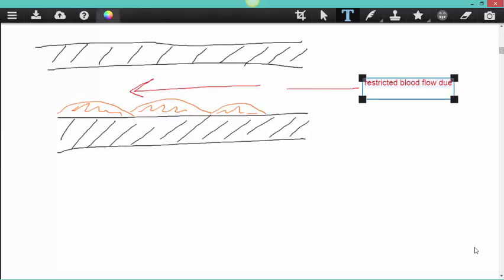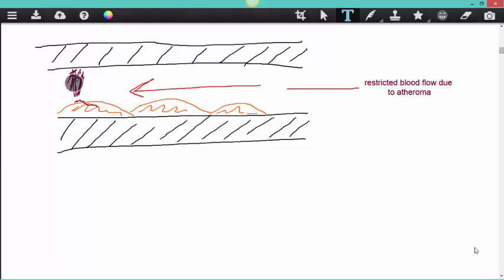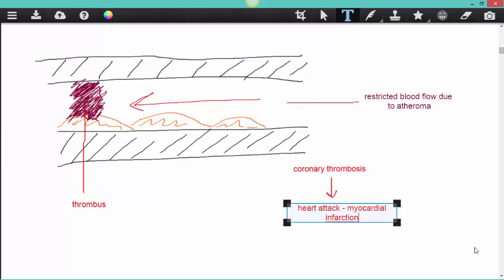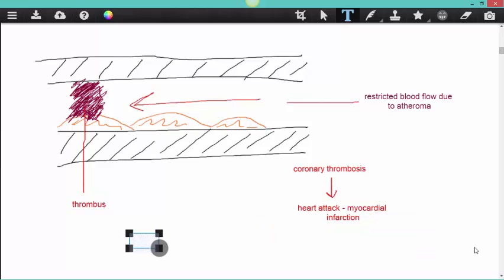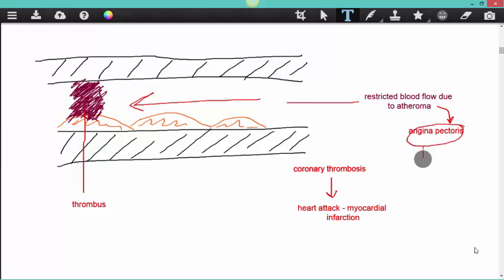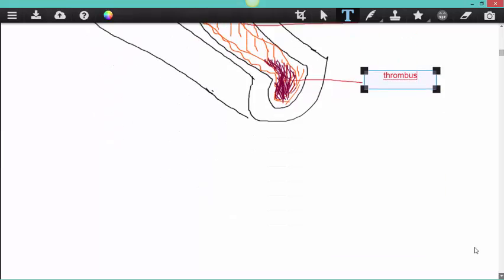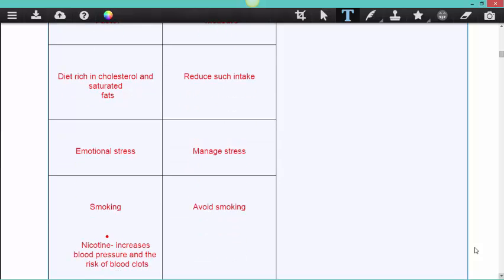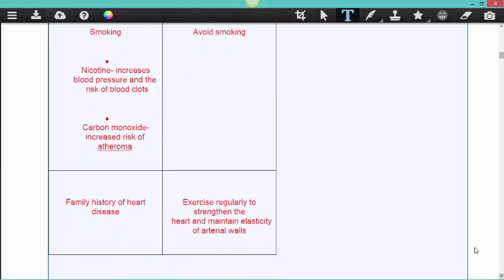Coronary Heart Disease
Hi! I am Sruthi.

This video is about Coronary Heart Disease

I have made this video for my IB MYP Year 5 Personal Project. So, I would be really grateful if you  answer the following questions in the comment box below.

Questions:
1. My target audience are tenth grade biology students [IGCSE syllabus], so due you think it will help them revise?
2. Have I clearly explained the concepts?
3. If there are any improvements, please let me know!

Thank You!!! There will be more videos coming up